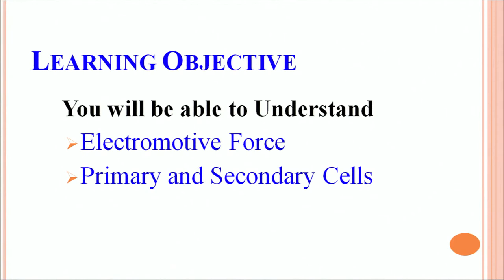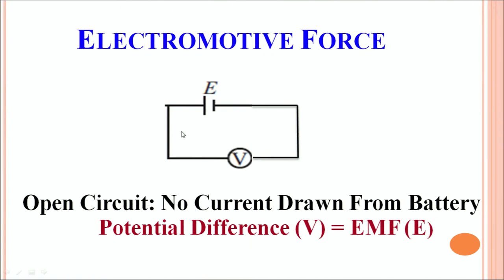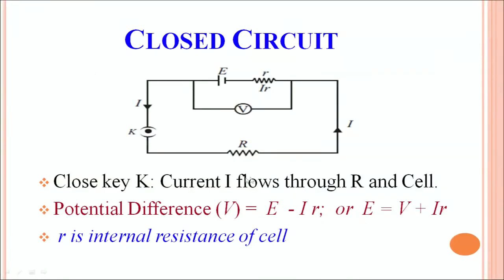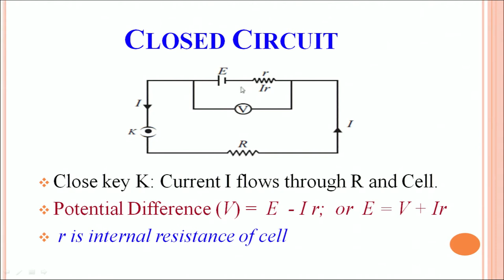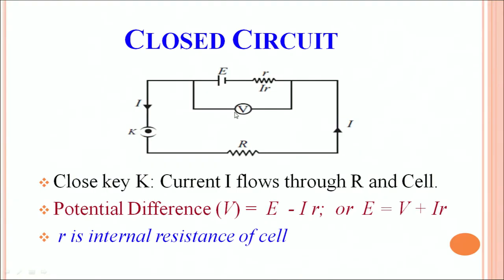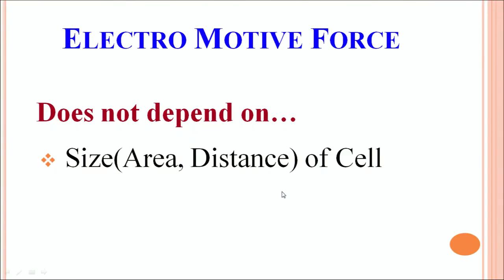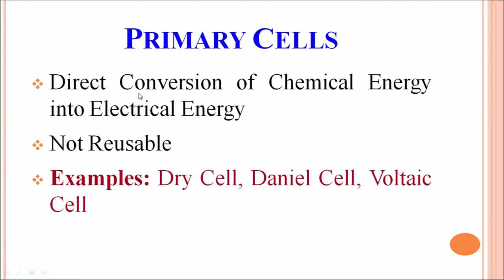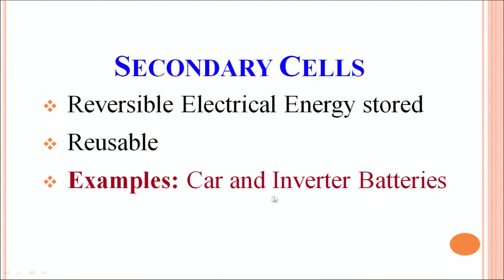L 17 Part 6 Electromotive Force